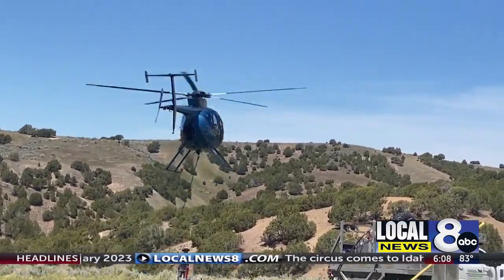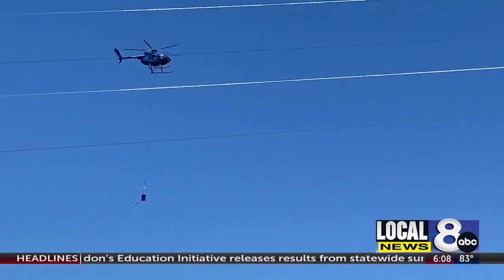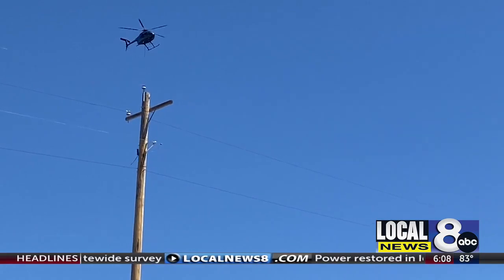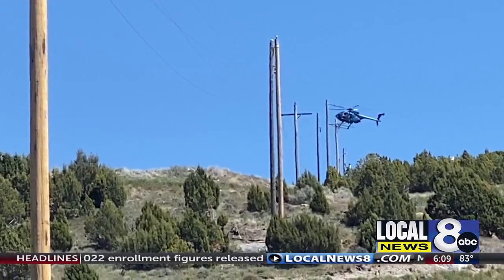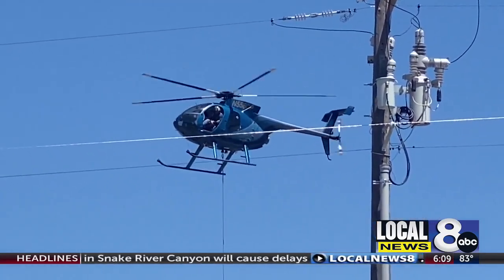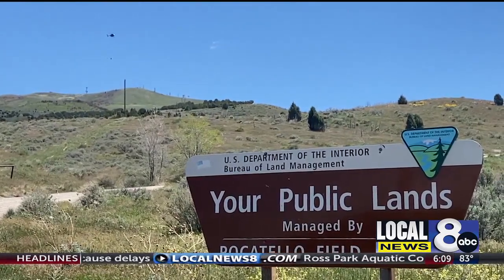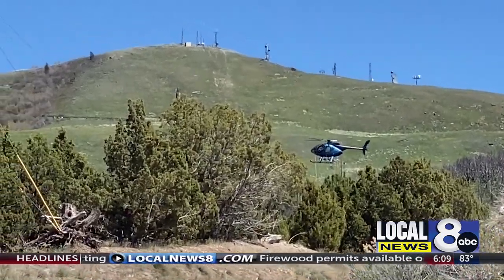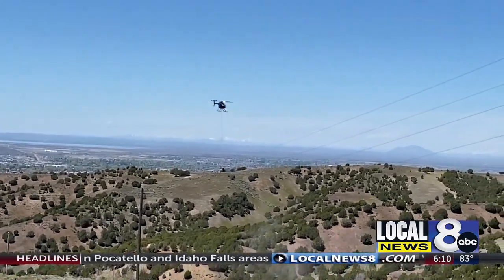Helicopter used to install power lines